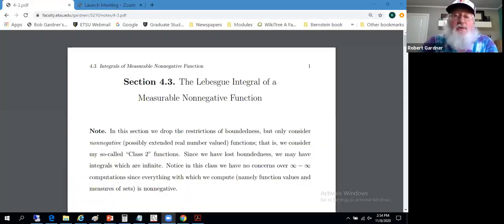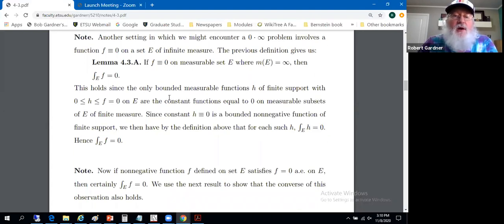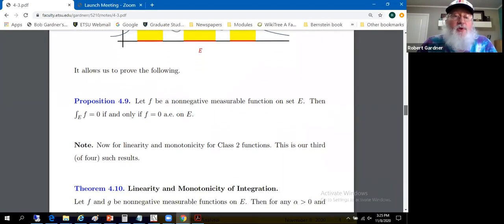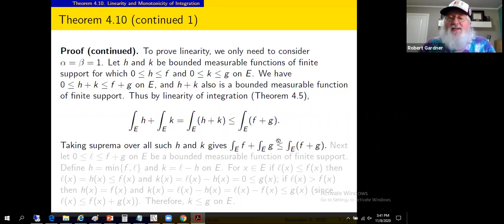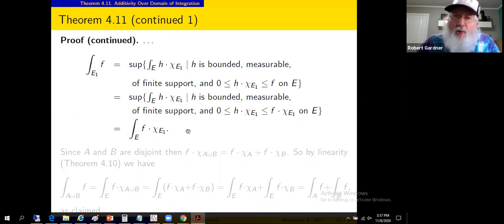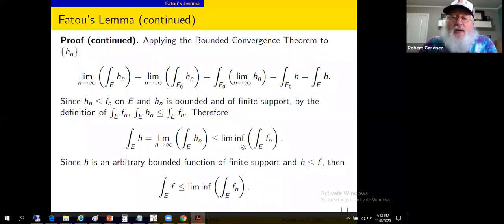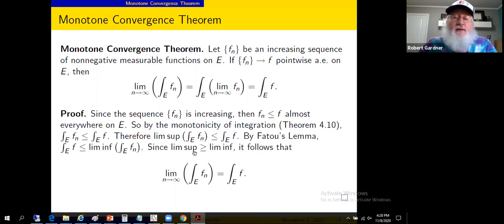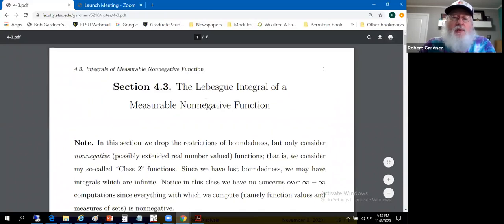Real Analysis 1, Section 4.3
Real Analysis 1, Section 4.3: The Lebesgue Integral of a Measurable Nonnegative Function.